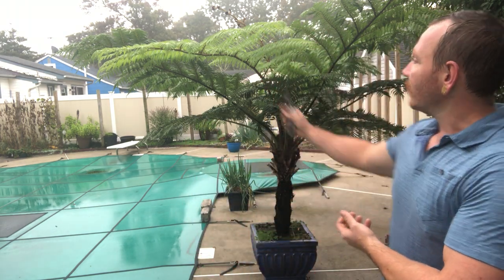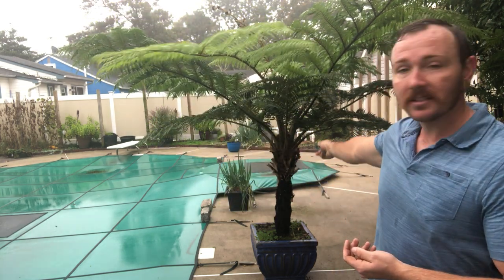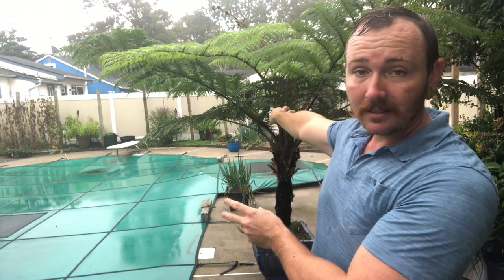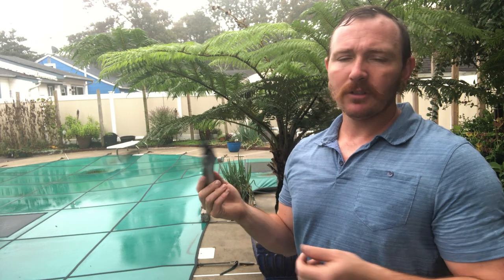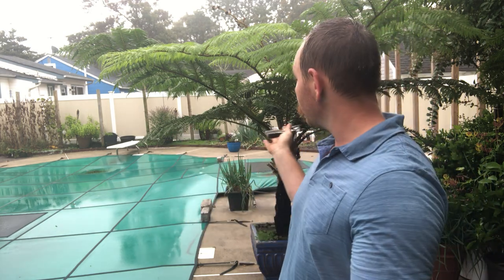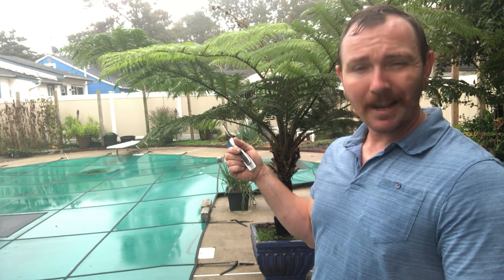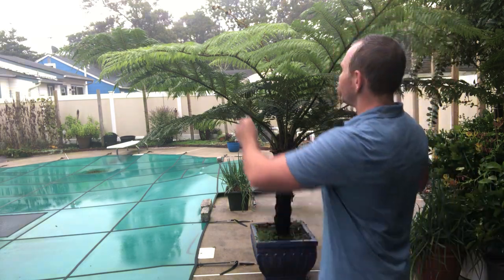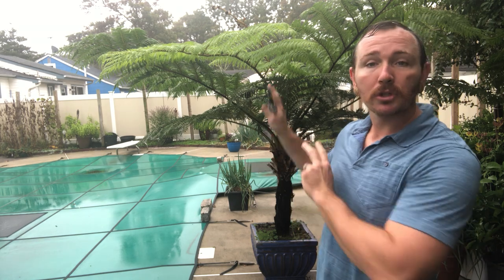Australian tree fern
Pruning back Australian tree fern for winter storage in garage